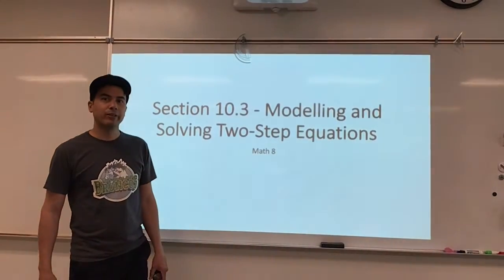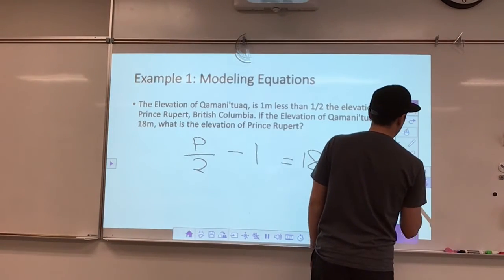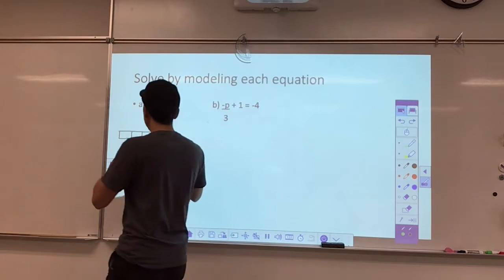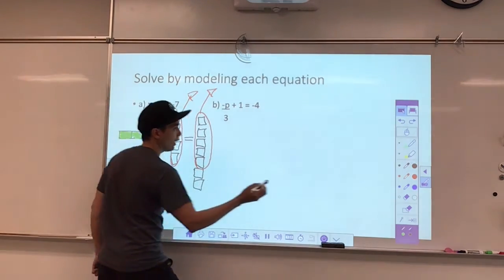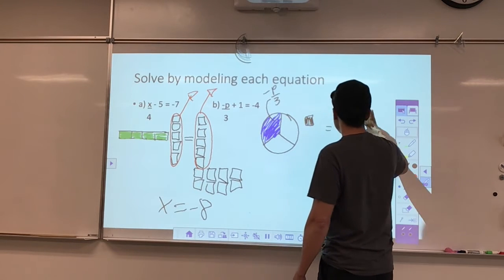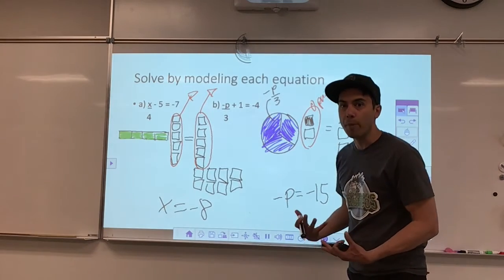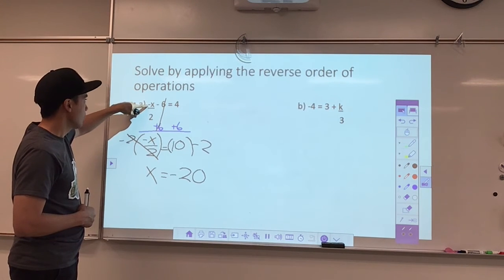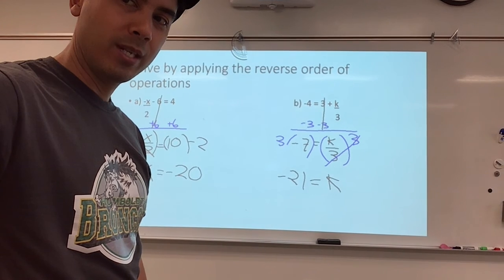math 8 10.3 solving 2 step equations